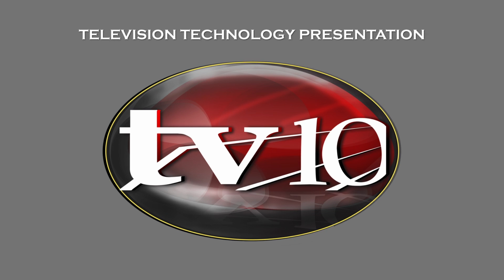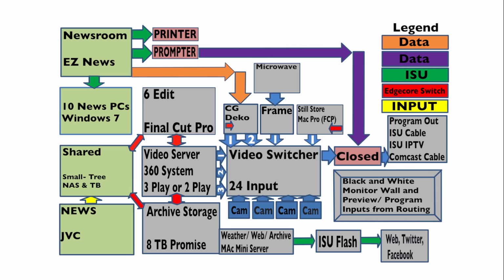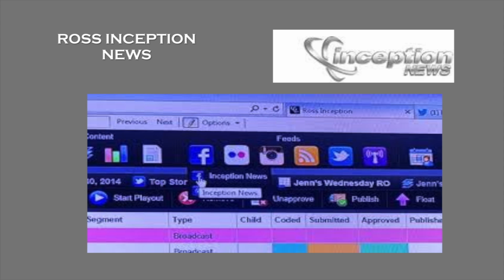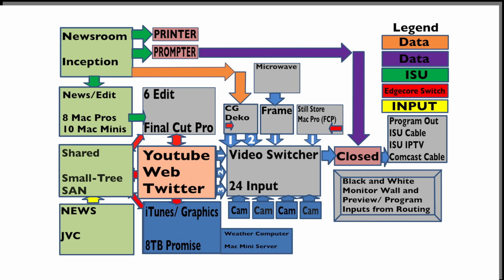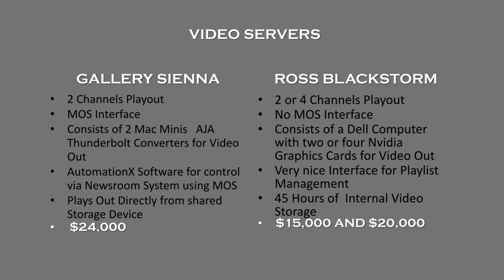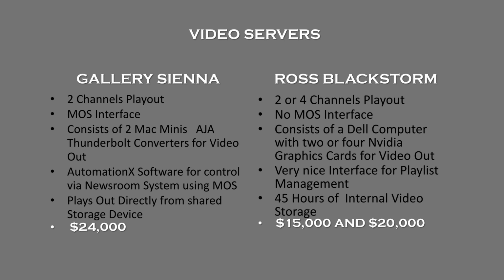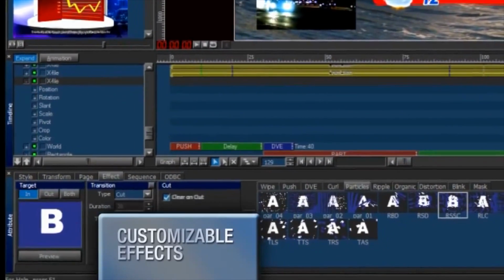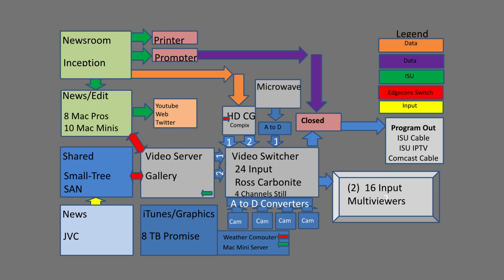Rob Whalen Technology Presentation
What does TV-10 (and the School of Communication) need to keep up with changes in technology and the needs of students? This video helps explain...